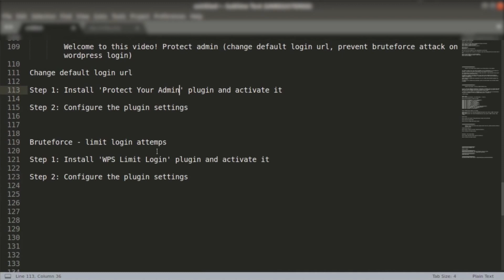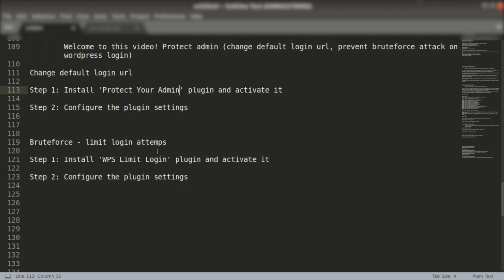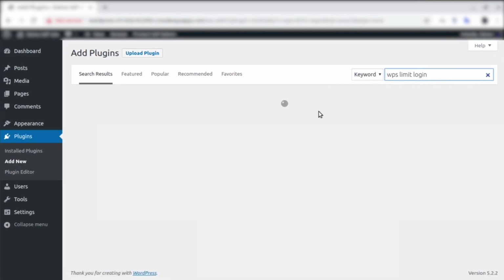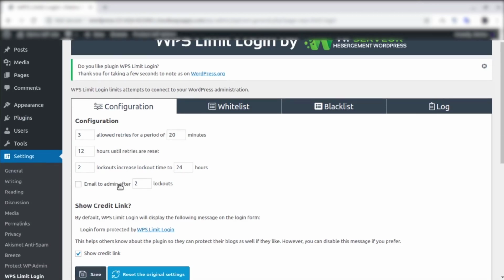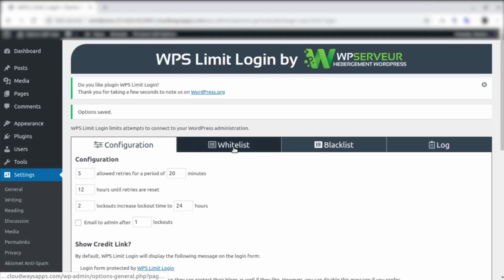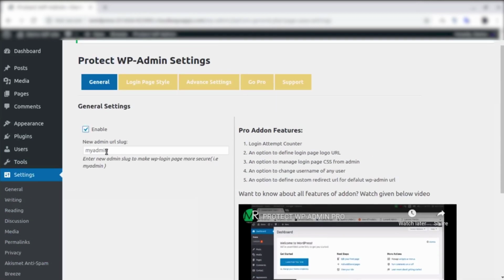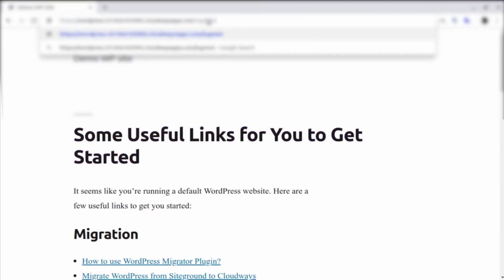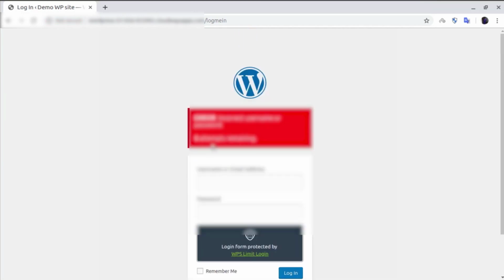Secure WP Login and WP Admin in WordPress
If you are serious about your website’s security, you must not ignore little details such as protecting your login and admin pages. Attacks on login pages of websites, for instance, the Brute force attack are not something unprecedented.

👉Video Content Outline:
00:00 Protection plan for wp-login.php & wp-admin.php
00:50 Plugins Installation
01:29 Setting up WPS Limit Login Attempt
02:14 Configuring Protect WP-Admin